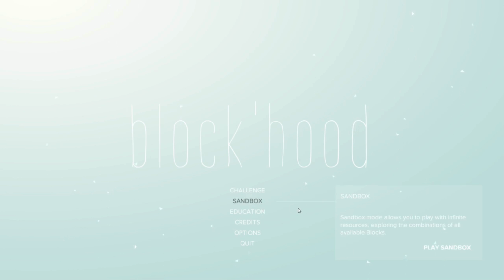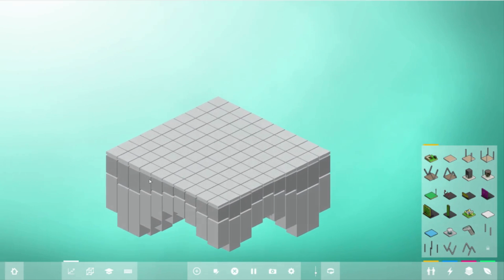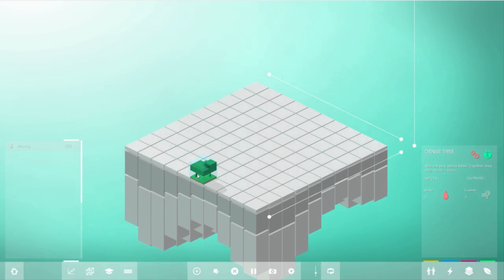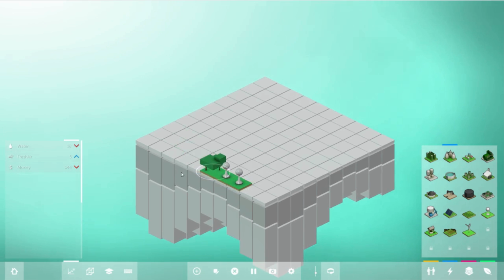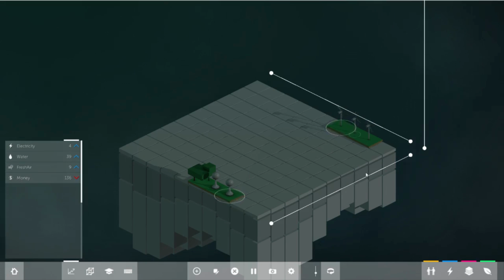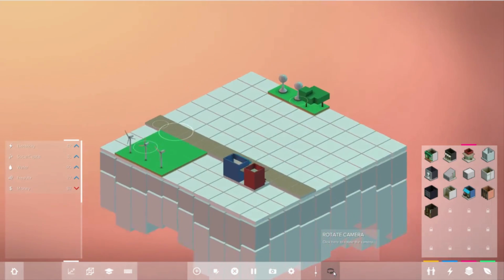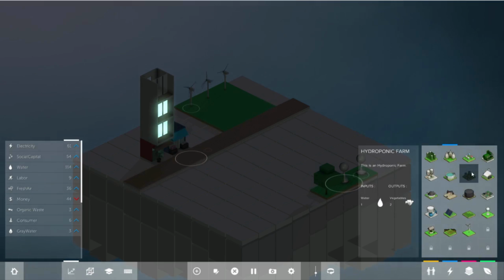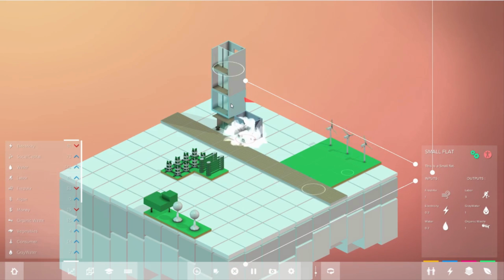BLOCK'HOOD VIDEO BLOG Ep. 01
Block'hood Video Blog Episode 01
Introduction to game mechanics

Vote for our Greenlight Campaign!